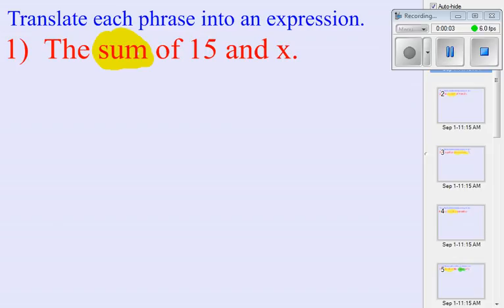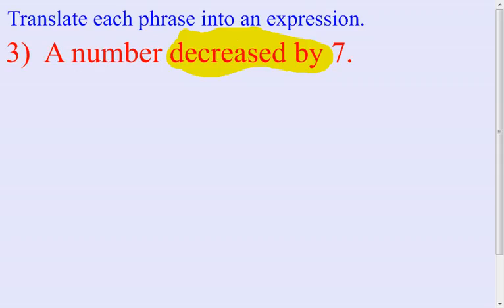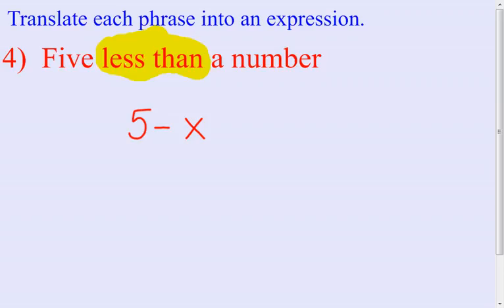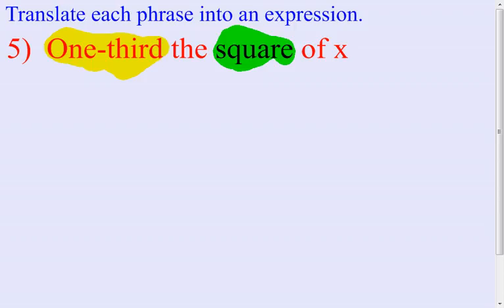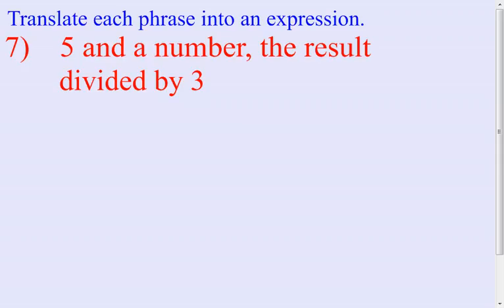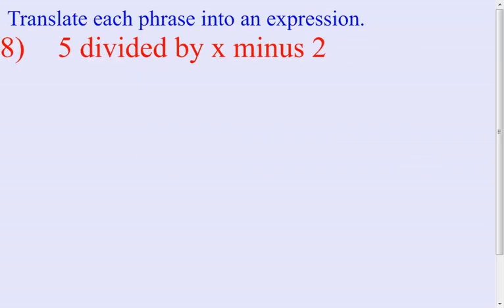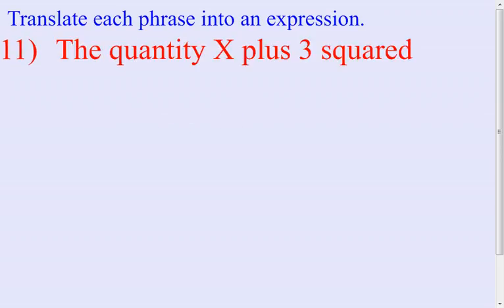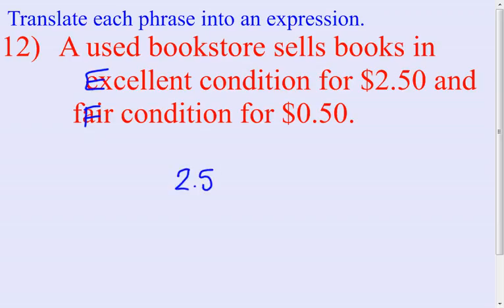1 1 B Translating Sentences to Expressions